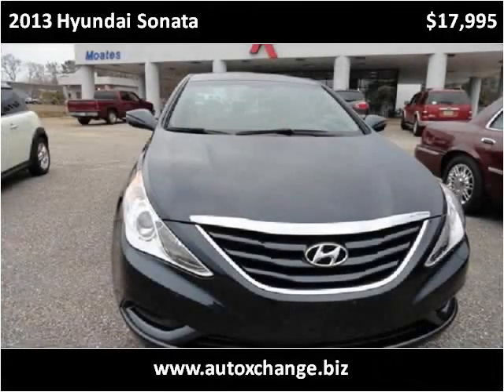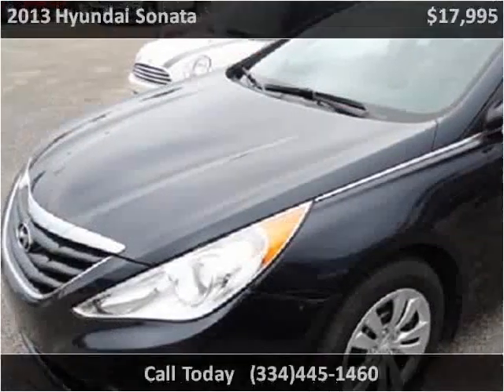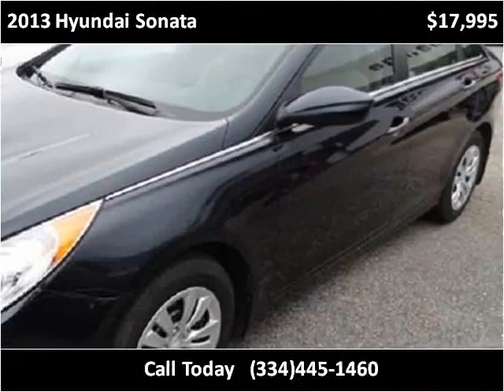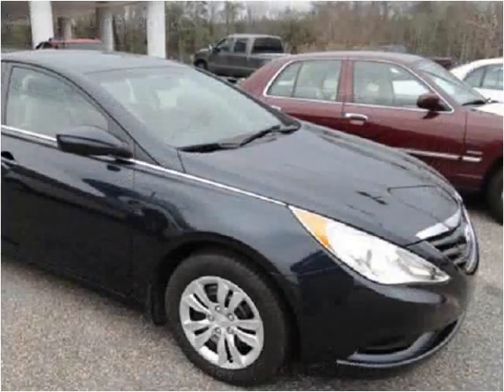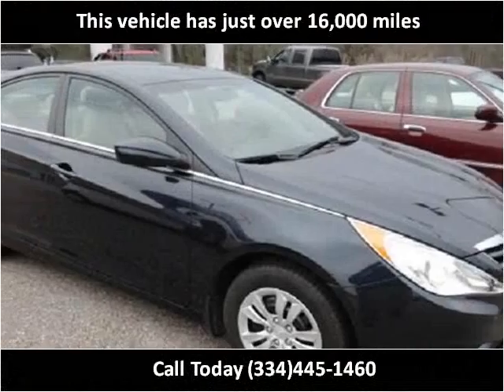2013 Hyundai Sonata Used Cars Ozark AL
This 2013 Hyundai Sonata is available from Moates Auto Xchange.